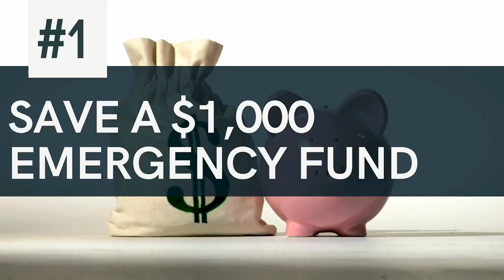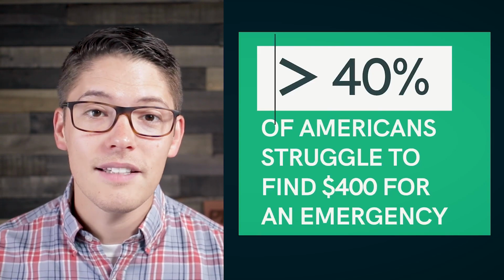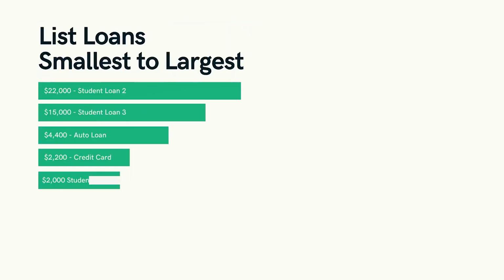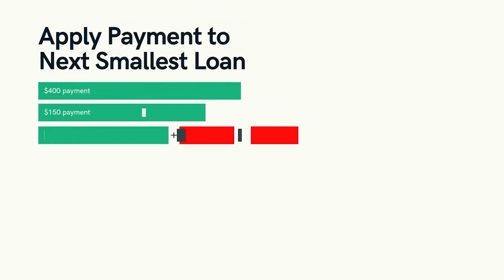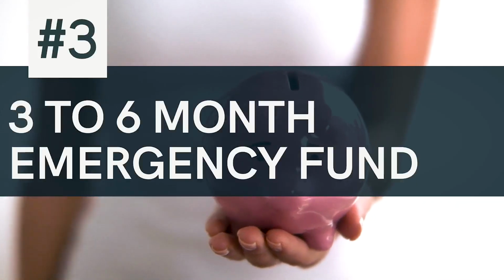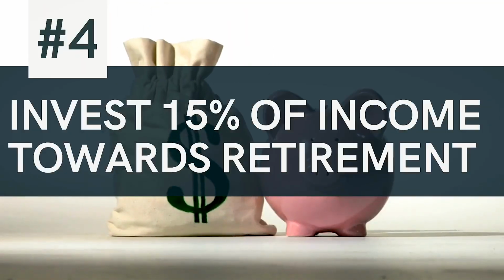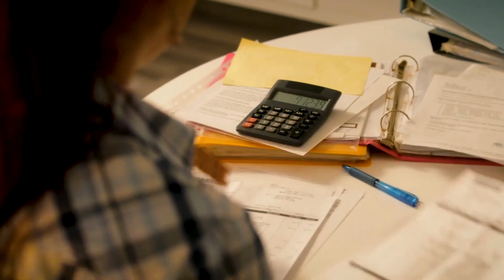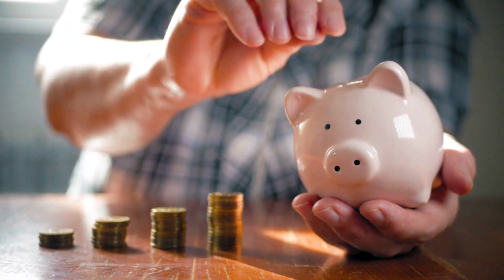Dave Ramsey's 7 Baby Steps with $100,000+ Debt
In this video I explain the 7 Baby Steps and how we are modifying them on our journey to pay off $100,000 in student loan debt.  I highly recommend reading the book Total Money Makeover by Dave Ramsey.

#1 Book for Eliminating Debt

Gear I Use:
🎥 Canon 70D
💡 Neewer Lights
🎤 Rode NTG4+

🧰 Physical Therapy Tools I Use & Recommend: 🏋️‍♀️

 😲 It’s how I save 30-60 minutes a day on documentation ⏰

📔NPTE Therapy Ed Guide